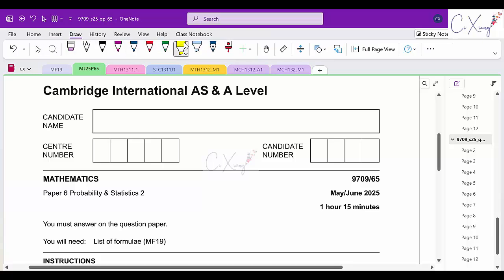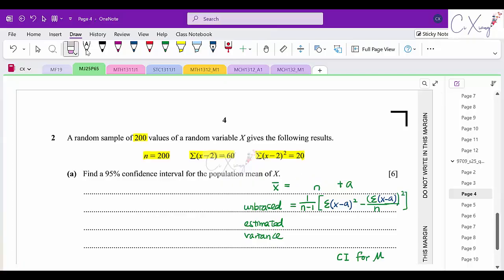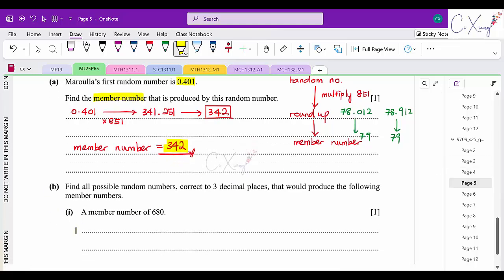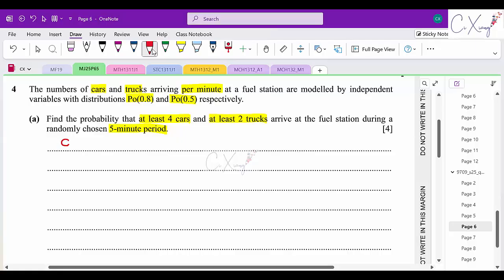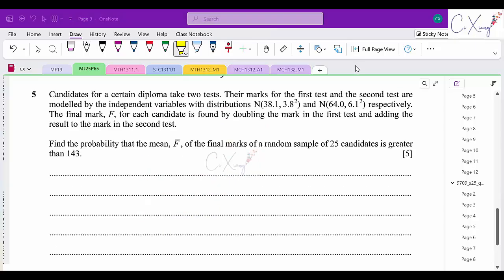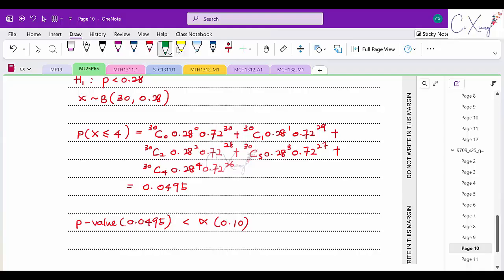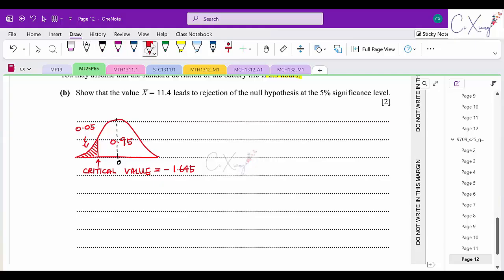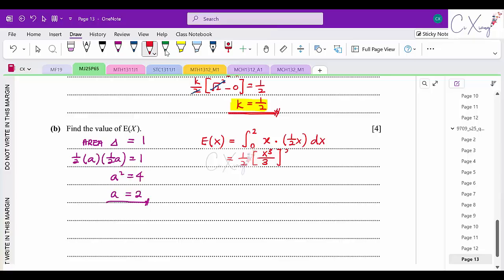9709/65/M/J/25 CAIE A-level Statistics 2 Solution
9709_s25_qp_65
9709_s25_ms_65
9709_MJ25_P65
9709/65/M/J/25

00:00   Question 1
06:01   Question 2
16:20   Question 3
30:21   Question 4
41:41   Question 5
47:55   Question 6
59:22   Question 7
1:07:53   Question 8